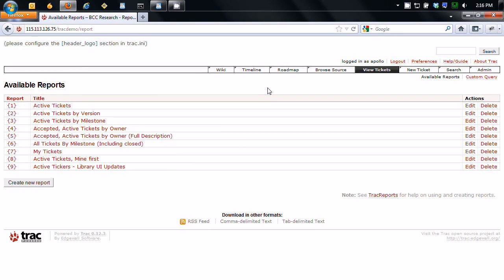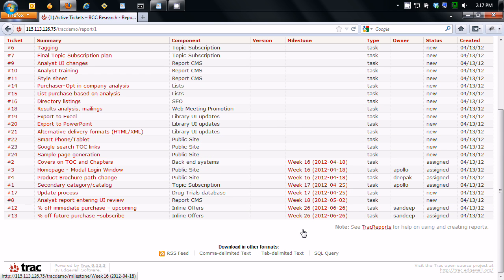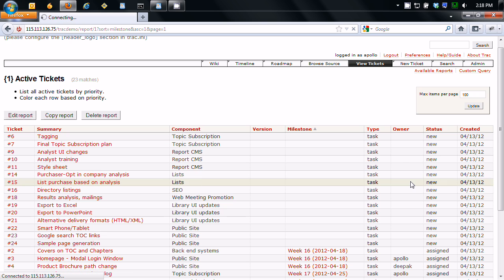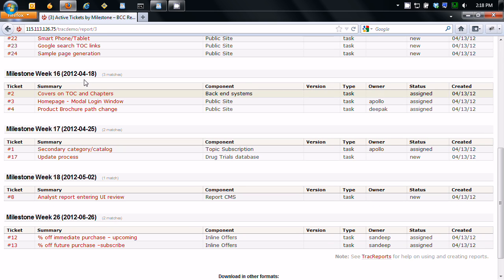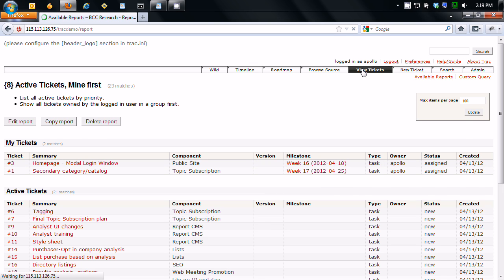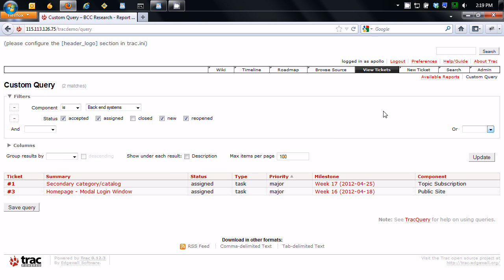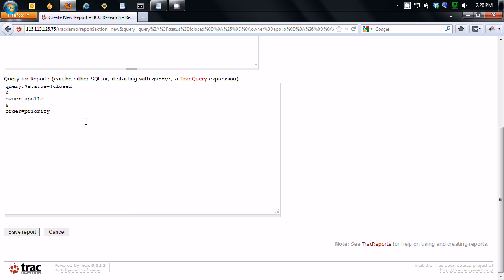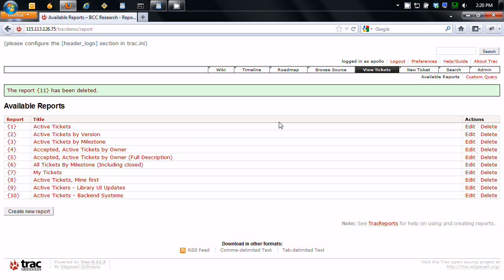Trac Tutorial - 04 Browsing Tickets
Browing tickets in Trac project management system.